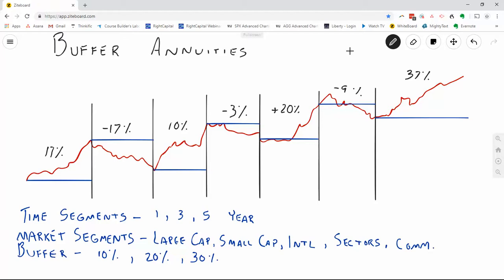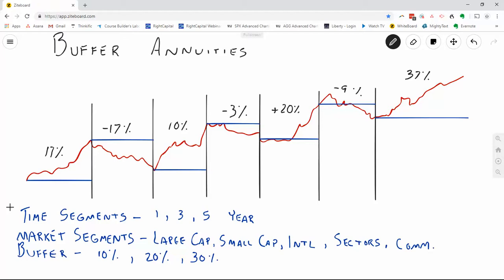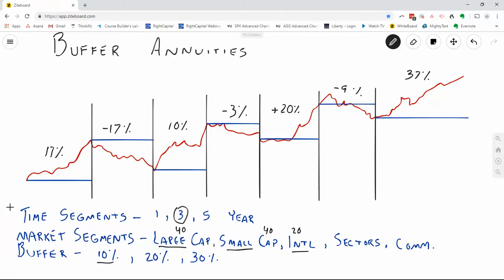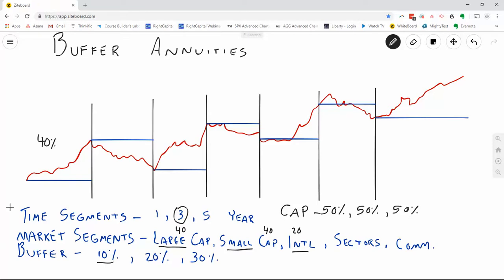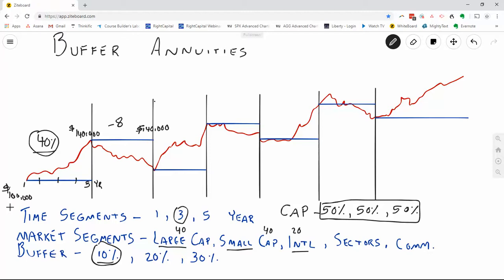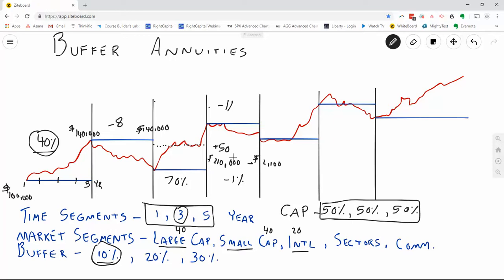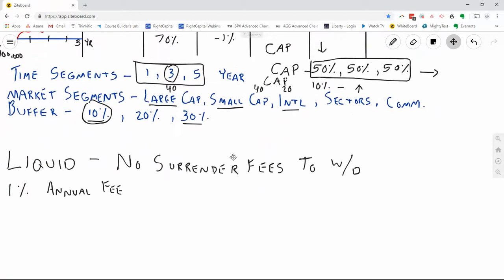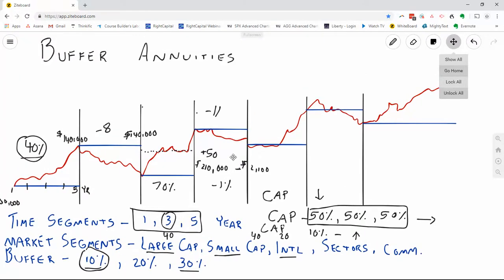How Can I Protect My Investments? - This annuity helps (without a lot of fees)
Buffer Annuities have been around less than 10 years, but they are quite a unique option for accumulating money with some protections built in.  There is no perfect investment, but this one has some characteristics that make it an attractive option for some:

Fully liquidy - can withdraw money without surrender fees
Higher participation in market growth than traditional indexed annuities (2-3x more)
Protection from market loss (between 10% - 30%)
Nominal annual fees (1%)

Here is a 15-minute walk through explaining how Buffer Annuities work

Curious about other concepts to help you retire with confidence? Enroll in our online courses!